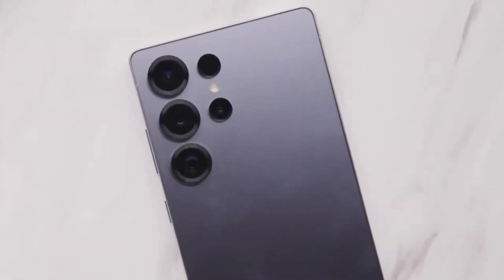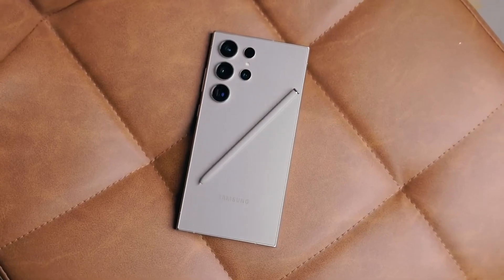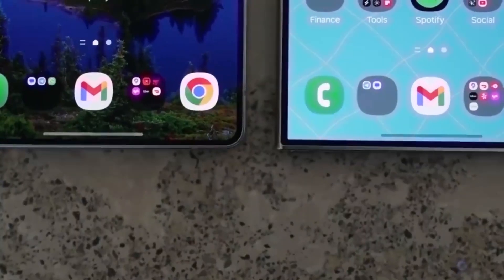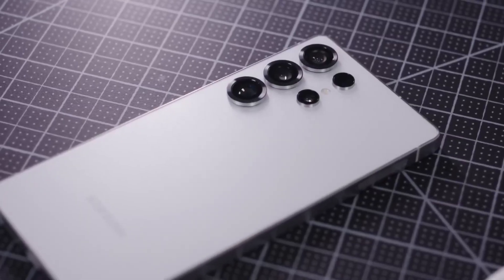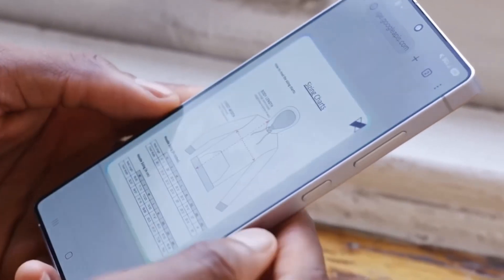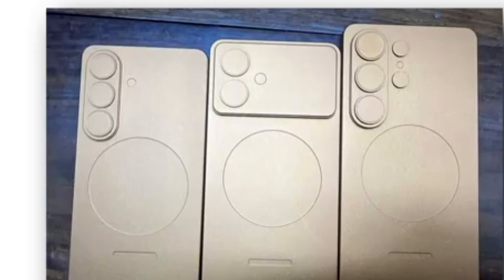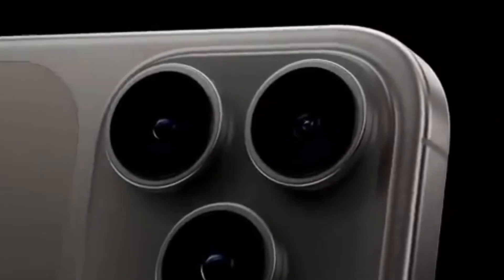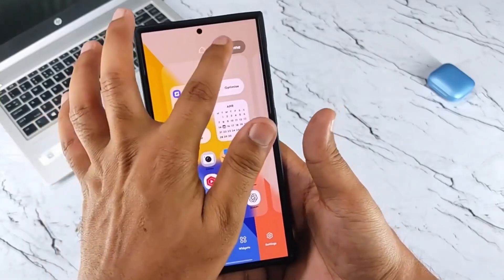Galaxy S26 Ultra – Samsung’s Most Advanced Display Yet!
Leaks reveal the Galaxy S26 Ultra could debut Samsung’s most futuristic screen features.
From AI-powered Flex Magic Pixel privacy to CoE for brighter, sharper visuals, this display is a game-changer.
Add design tweaks, upgraded cameras, and better efficiency—Samsung might finally outshine the iPhone 17 Pro.